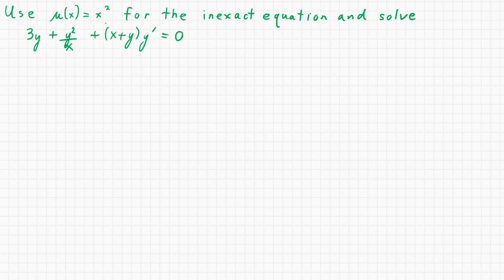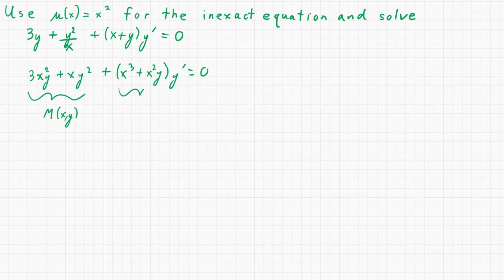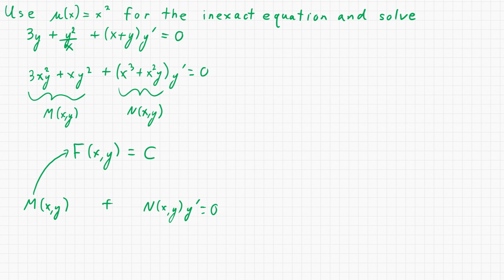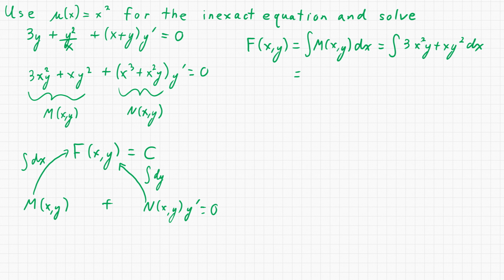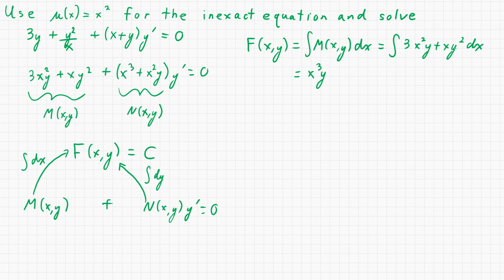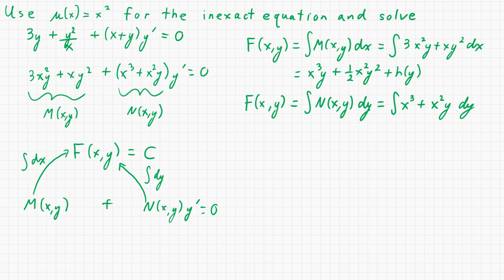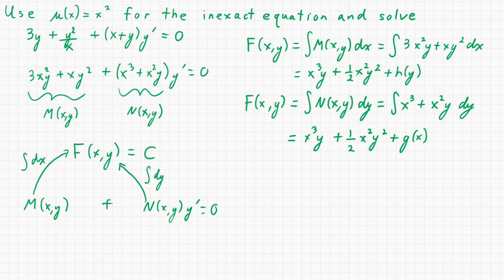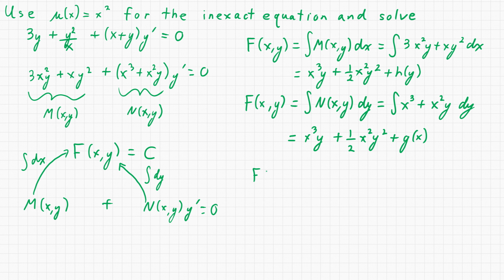Exact Equations with Integrating Factor Example 1